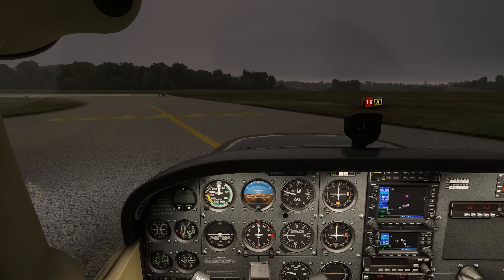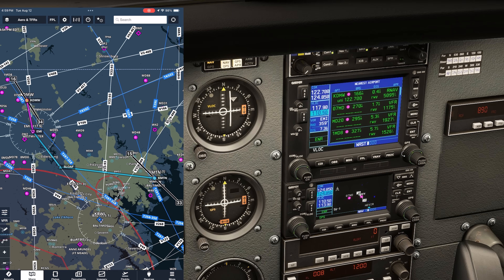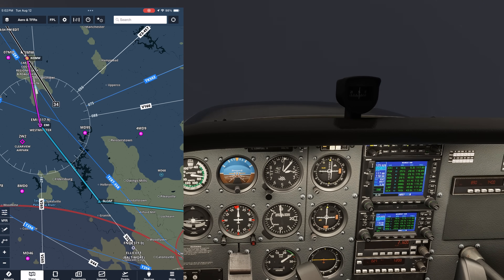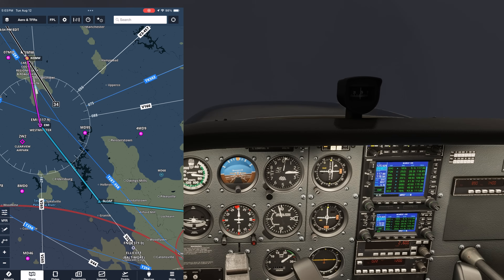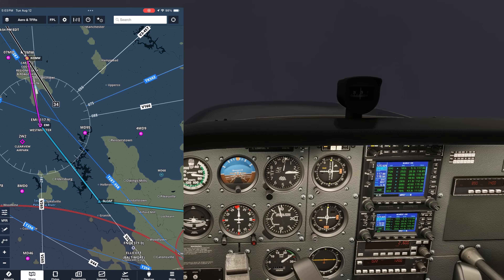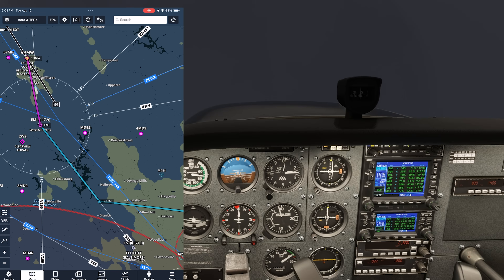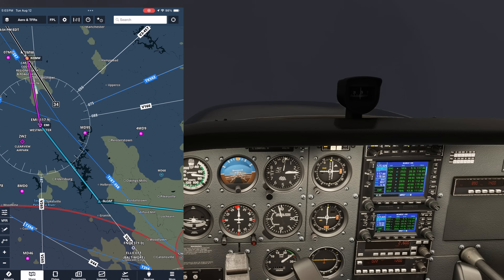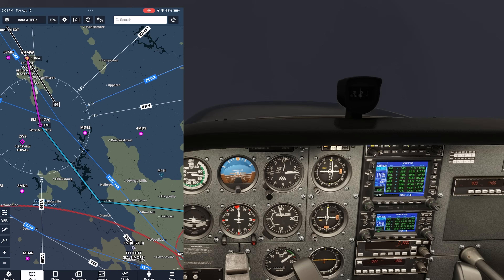Flying the Infamous Martin State VOR 15 – Pure Raw Nav Skills Part 1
This is one of the most infamous IFR approaches in the U.S. — the VOR RWY 15 into Martin State (KMTN) in Baltimore. At first glance it looks normal, but the DME arc never ends… it is the final approach course. You’ll be twisting OBS knobs, chasing needles, and managing constant turns all the way to short final — and the missed approach is just as demanding.

In this video, we:

Fly from Carroll County (KDMW) to KMTN using only VOR navigation — no GPS georeferencing.

Break down the VOR 15 plate step-by-step, including intercepts, altitudes, and arc techniques.

Execute the outbound leg to SLOPE, join the 14.7 DME arc, and brief the descent points to CUMBIE and GOVES.

Prepare for the challenging missed approach involving another arc and a VOR intersection hold.

If you’re an instrument pilot — or training to be one — this approach is a true test of your raw nav skills.